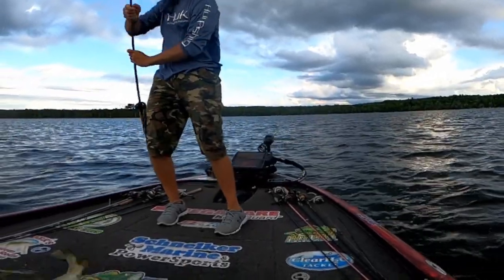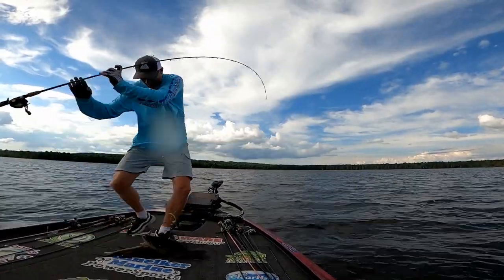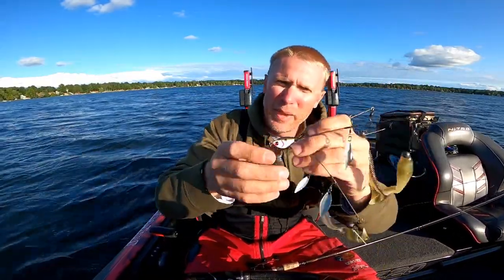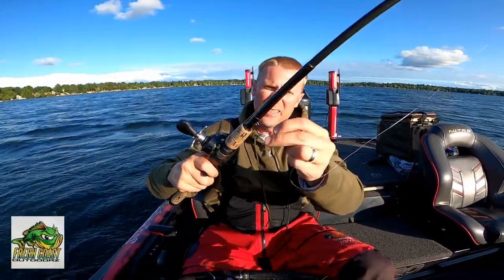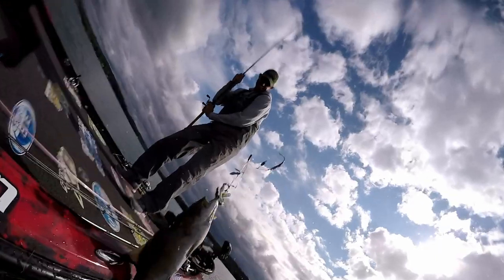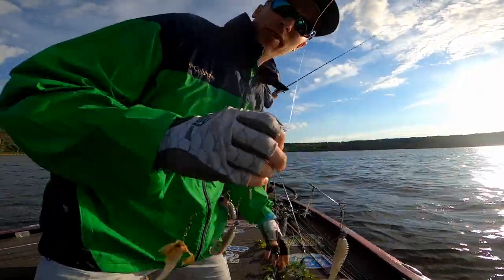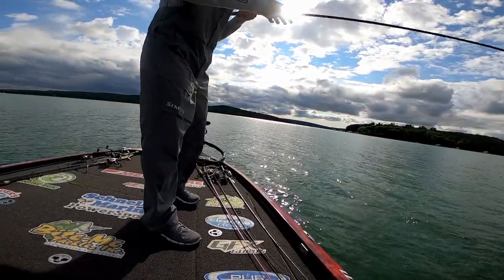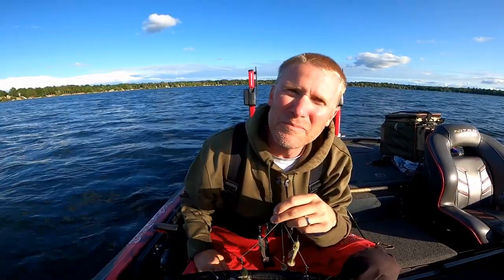Fishing with the Alabama Rig to Catch Smallmouth Bass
The alabama rig catches smallmouth bass!

I and Jeremy Bunnell spent a week fishing in the smallmouth bass haven of Northern Michigan in early August 2020 in search of the best lures to catch summertime smallmouth bass. We spent time on the clear waters of Lake Michigan and inland lakes that had clear and stained water.

The best smallmouth bass was the Alabama Rig. This video shows catches of smallmouth, how and when to use the Alabama rig, and provides the tackle used for the Alabama Rig.

If you plan to do any shopping, using these links is the single greatest way to support me!

FISHING TACKLE

Alabama Rig
Yum Flash Mob Jr
Fishing Rod – 7’6” Medium Heavy Casting by Yoder’s Custom Fishing Rods